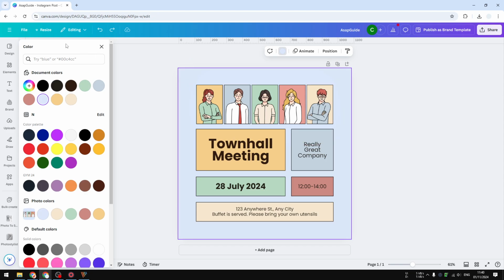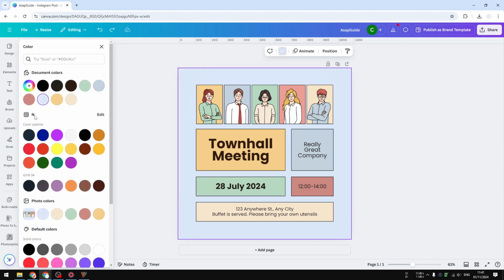How to Manually Save Edits on Canva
👉 Learn how to manually save your edits on Canva to ensure your design is never lost. This quick tutorial will guide you through the steps to secure your work effectively.